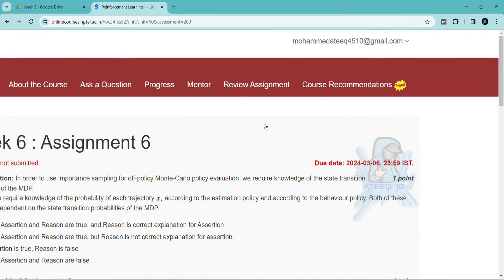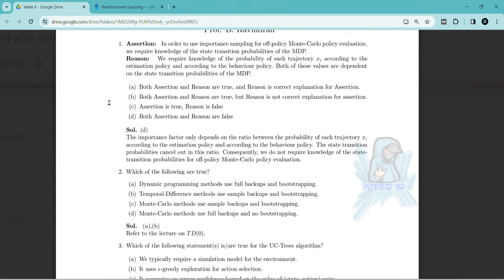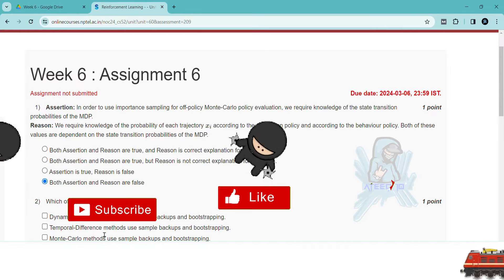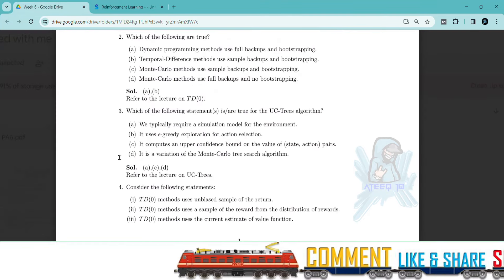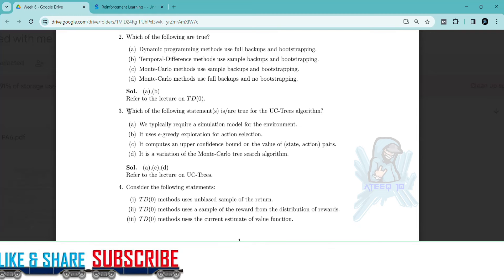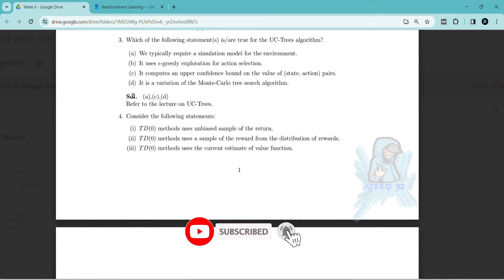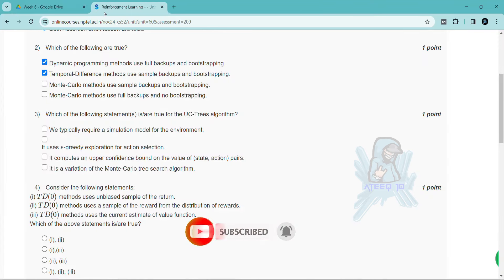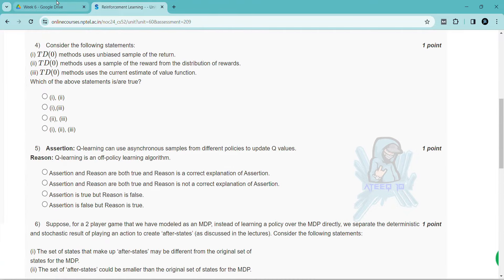Reinforcement Learning Week 6 Assignment Answers | NPTEL Jan-Apr 2024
Reinforcement Learning Week 6 Assignment Answers
Reinforcement Learning Week 6 Quiz Answers
Reinforcement Learning Week 6 Anwers
Week 6 Reinforcement Learning Assignment Answers

In this video, we're going to unlock the answers to the Reinforcement Learning questions from the NPTEL 2024 Jan-Apr assignment.

If you're looking to unlock the answers to the Reinforcement Learning questions from the NPTEL 2024 Jan-Apr assignment, then watch this video! By the end of this video, you'll know all the answers to the questions you were struggling with.

66 weeks course nptel assignment answers
8 weeks course nptel assignment answers
4 weeks course nptel assignment answers
week 6 assignment answers of Reinforcement Learning
assignment answers of Reinforcement Learning
Reinforcement Learning answers 2024
2024 nptel assignment answers
2024 nptel assignment answers week 6
week 6
week